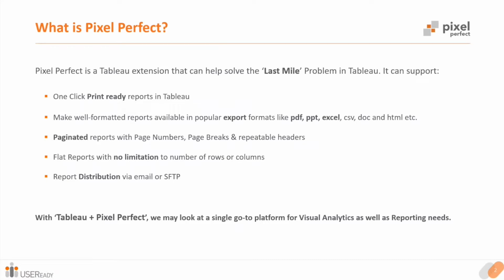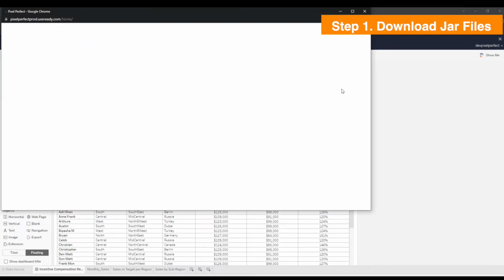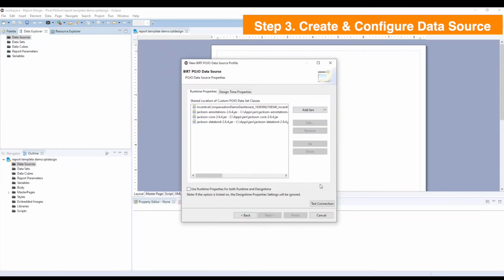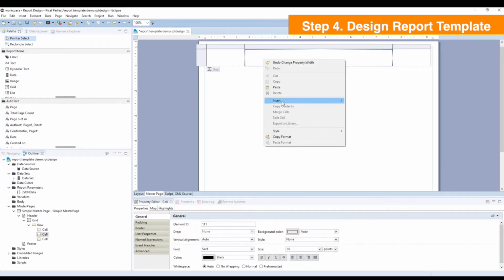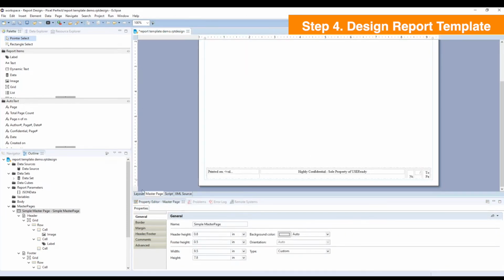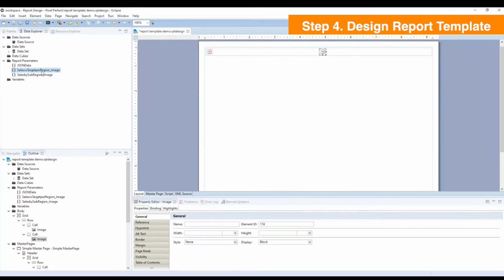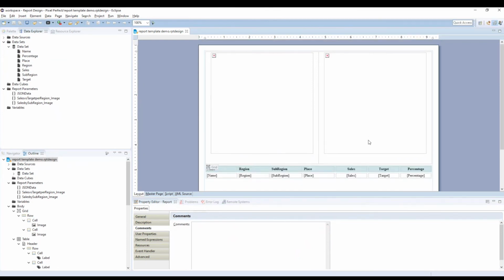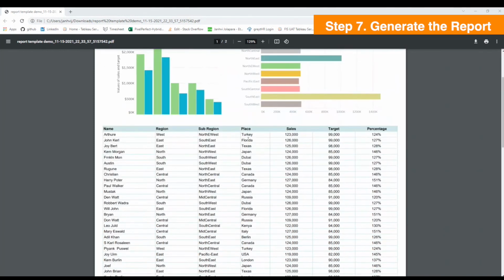Build Paginated PDF Report in Tableau using Pixel Perfect